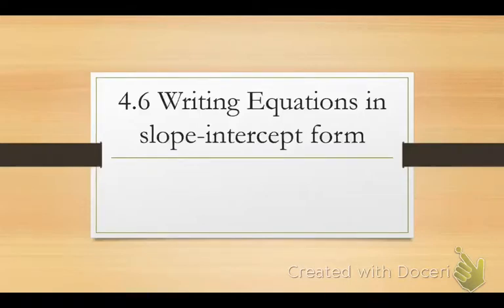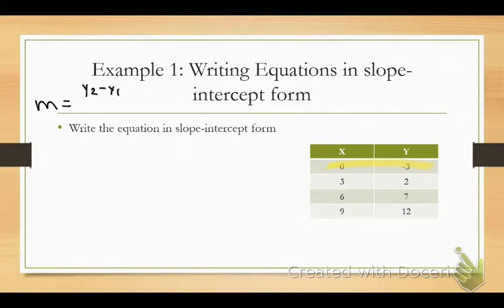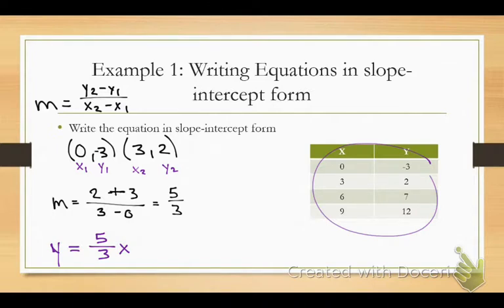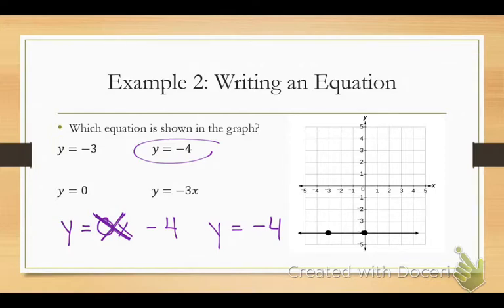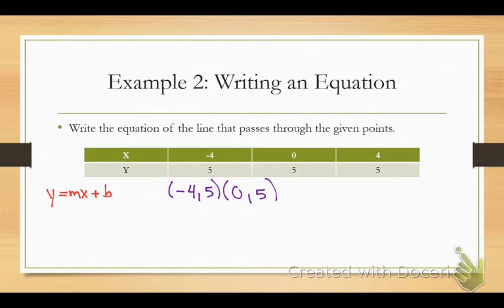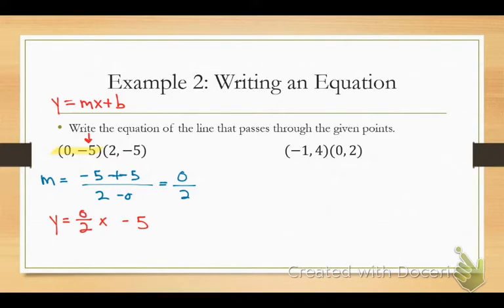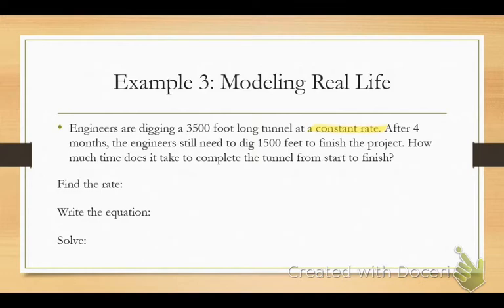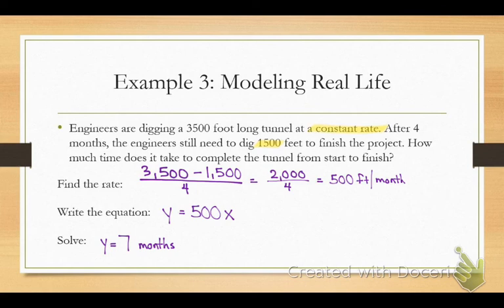4.6 Writing Equations in Slope Intercept Form